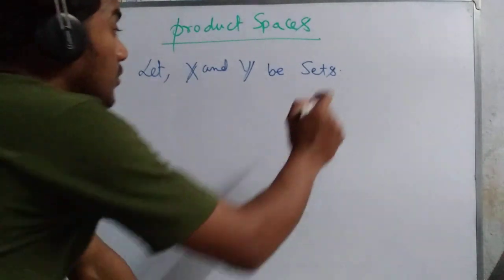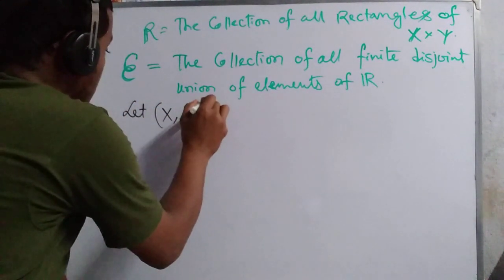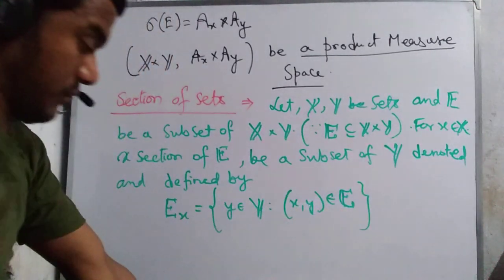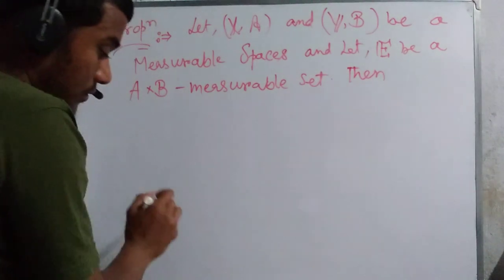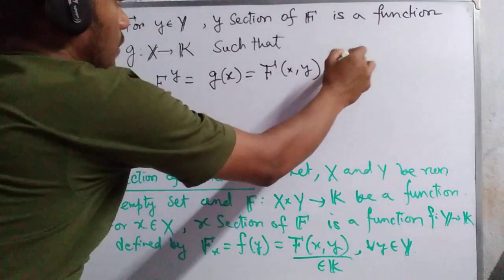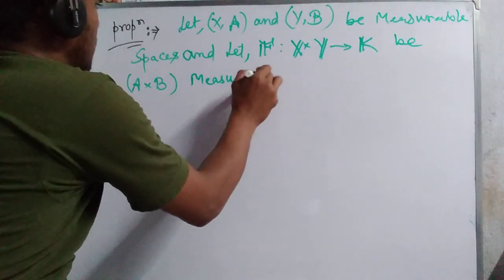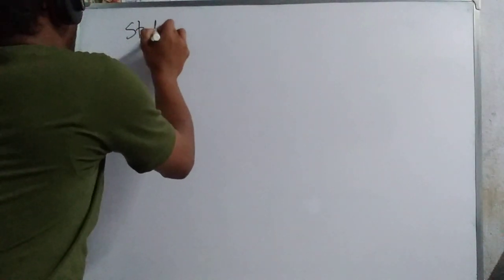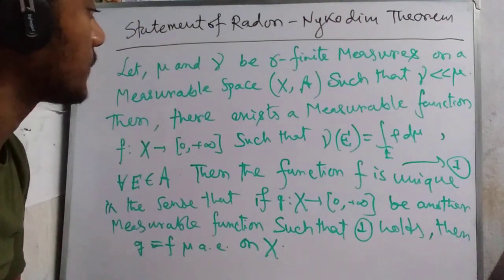Product Space...Section of Set...Section of Function...statement of Radon Nykodym Theorem...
Definition of Product Space...
Definition of Rectangle...
Section of Sets...
Section of Functions...